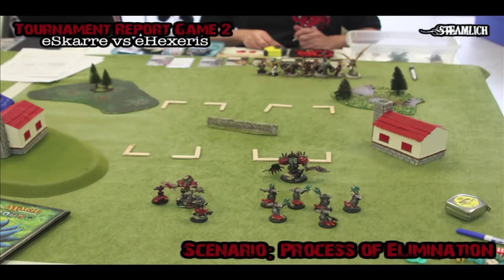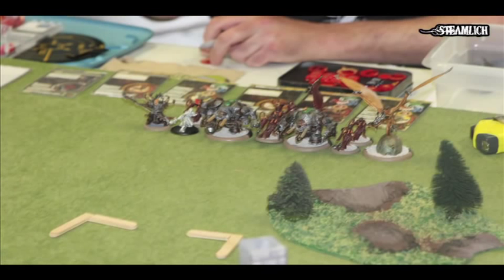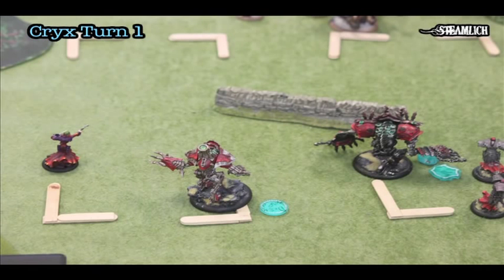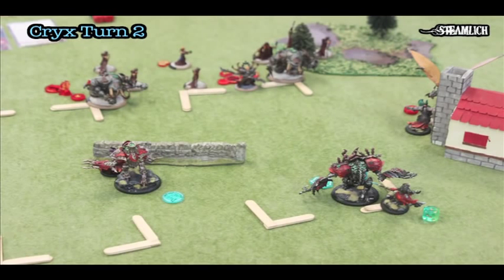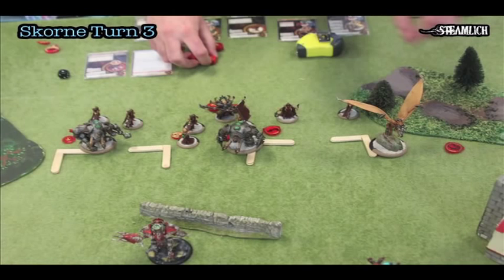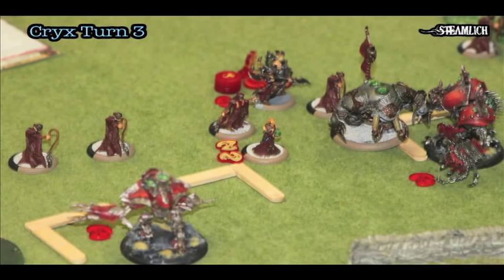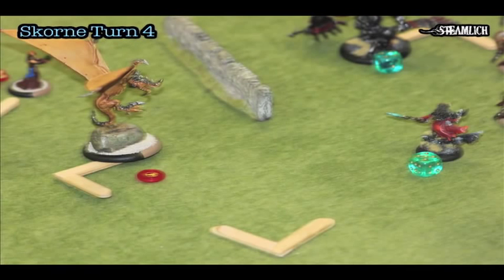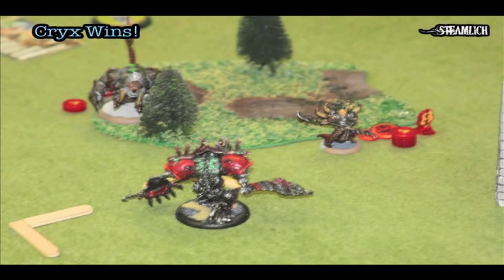Game 2 Steamroller Tournament Report eSkarre vs. eHexeris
Game 2 of 3.